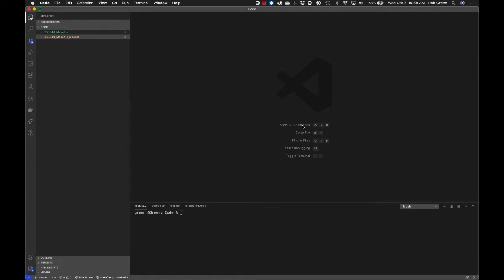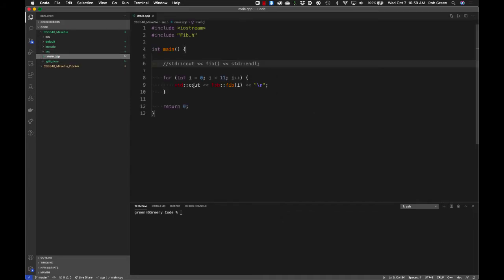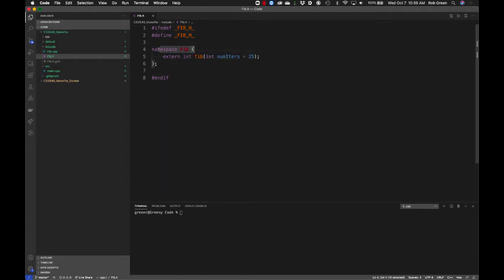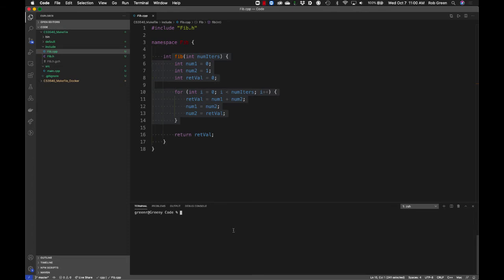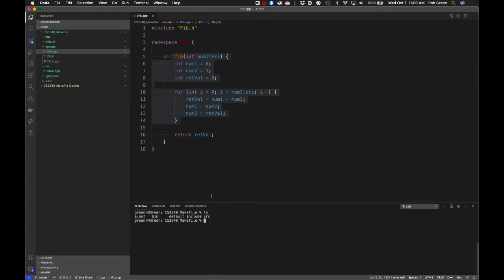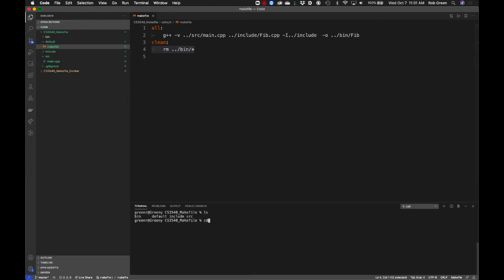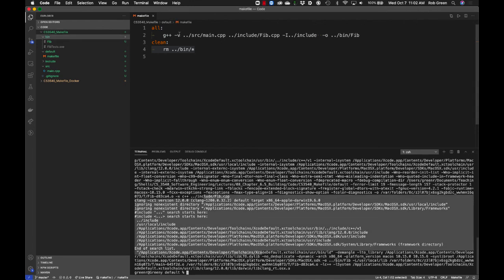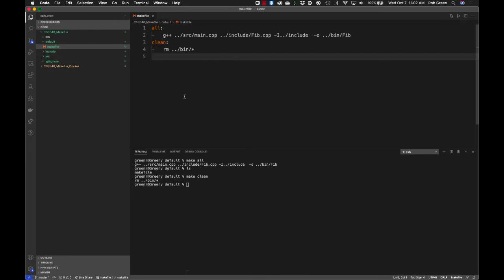CS 3540: Basic Makefile Example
A basic example of a makefile using C++ and VSCode